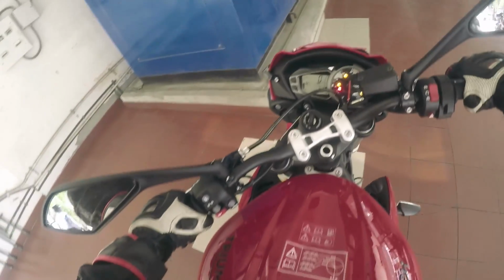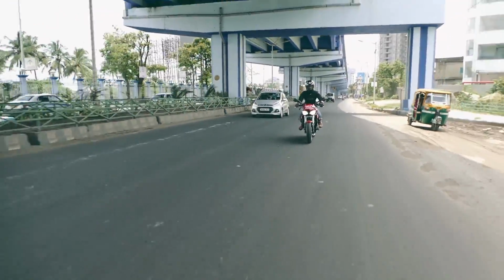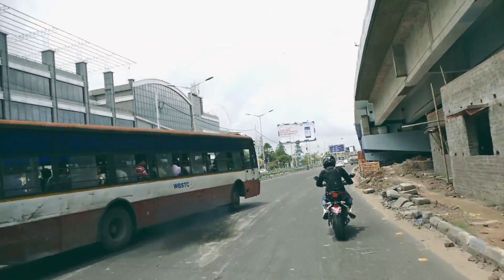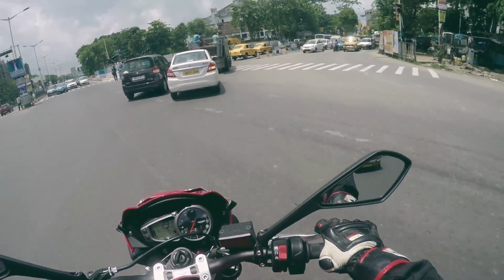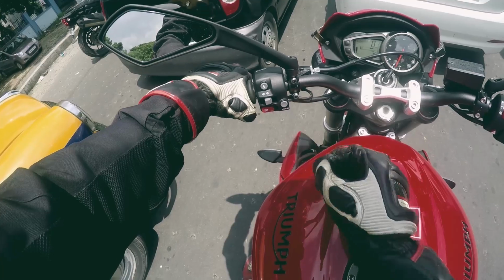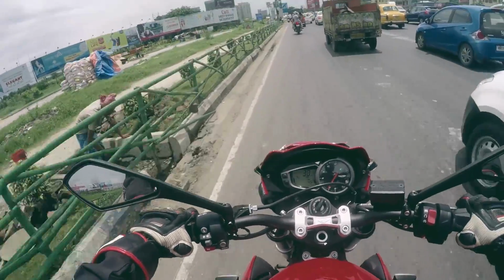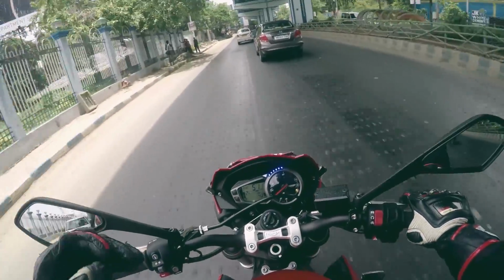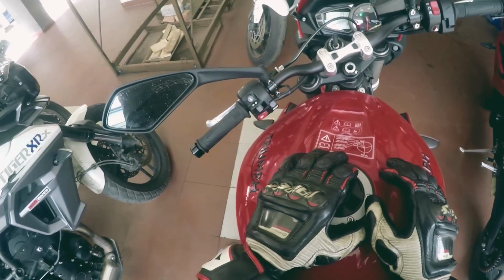2017 Triumph Street Triple S First Ride Impressions | RWR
2017 Triumph Street Triple First Ride Impressions
Amazon India
Amazon USA
Action cams from Indian website Amazon.in (prices more but if you don't have credit card)
SJ6 Legend
SJ5000 (Original)
Camera Gear that I myself use:
Primary Action camera (US) (India)
My Awesome Vlogging camera (US) (India)
My helmet mic (India) (US)
Requires adapter for mic (IN) (US)
My Vlogging camera mic (IN) (US)
Cheapest GoPro you can get (India) (US)
Cheaper DSLR with 60 fps Video (India) (US)
DSLR Lens 1 (IN) (US)
DSLR Lens 2 (IN) (US)
My own riding gear: